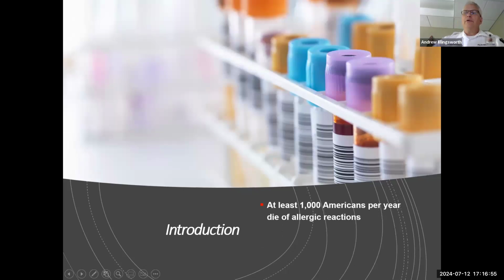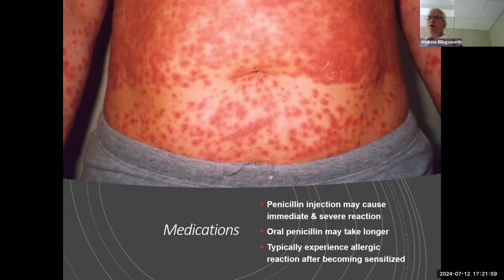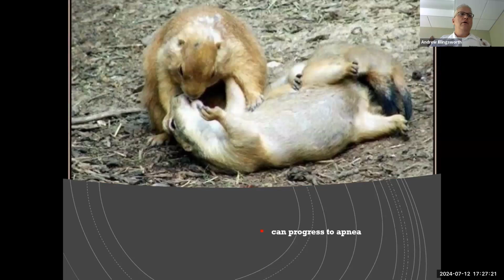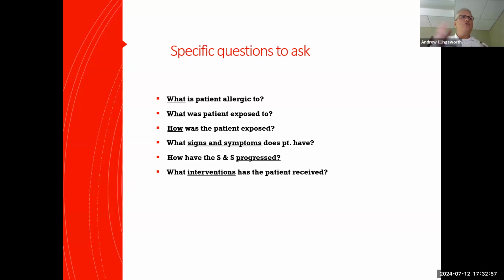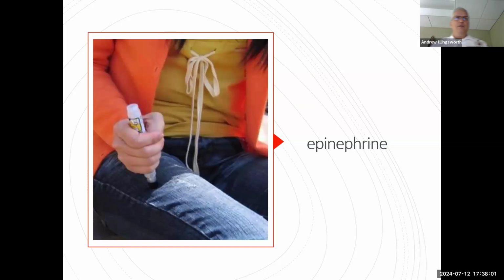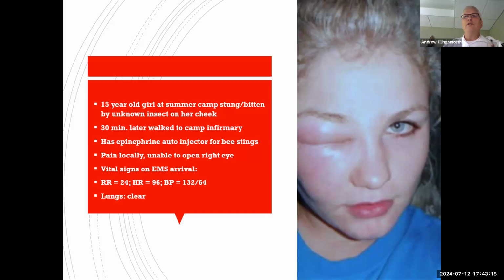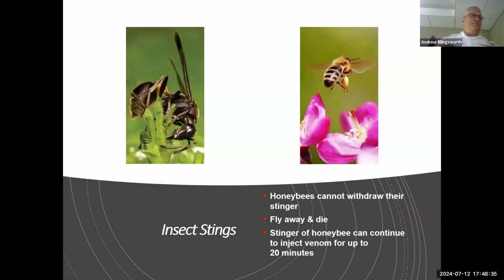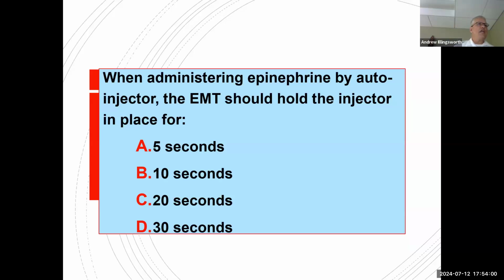2024 EMT class Anaphylaxis AJI